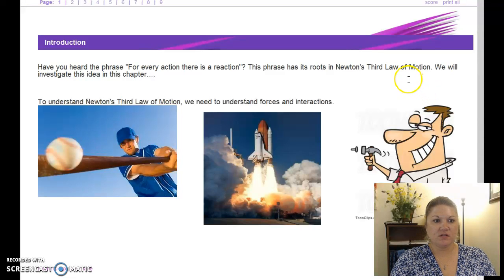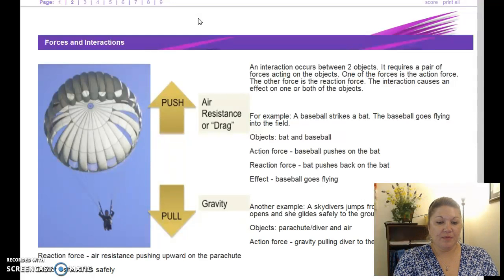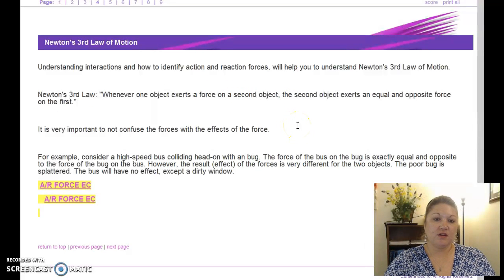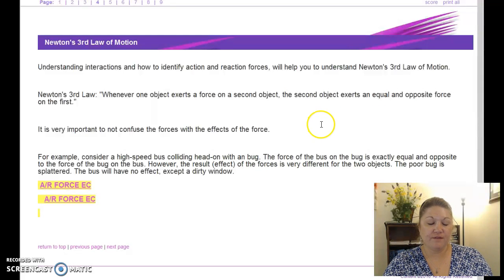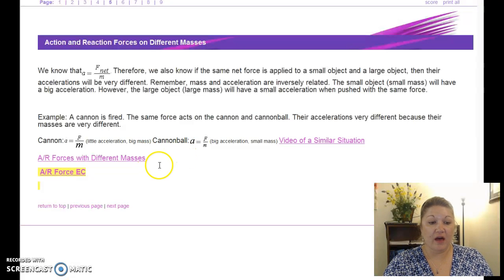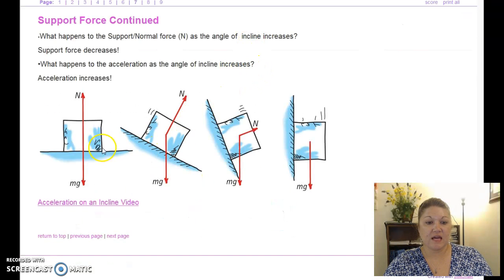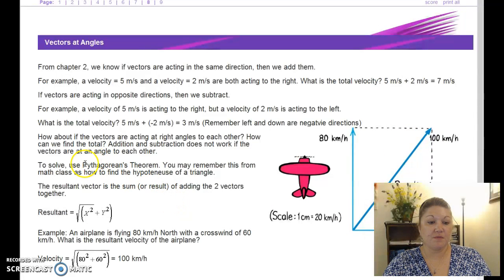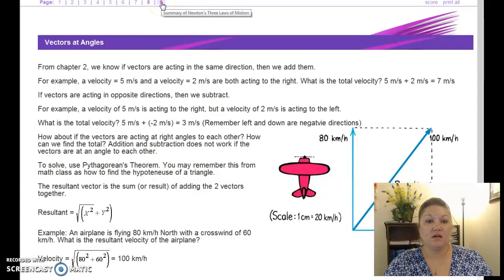Newton's 3rd Law - Action/Reaction